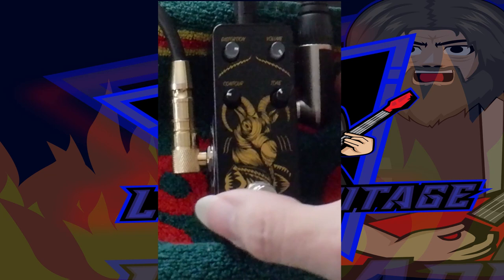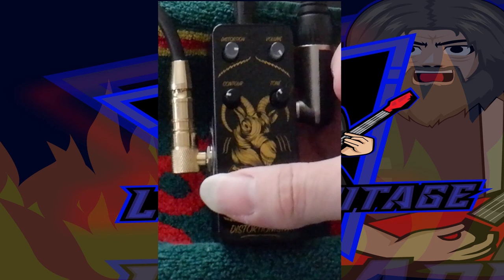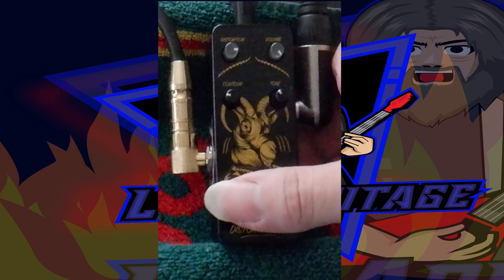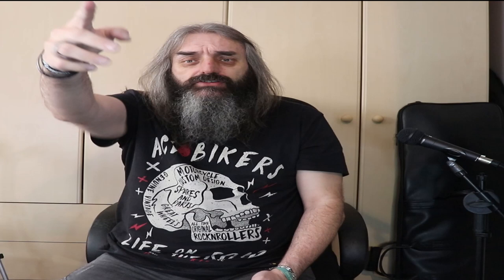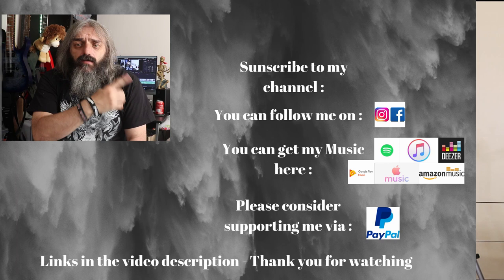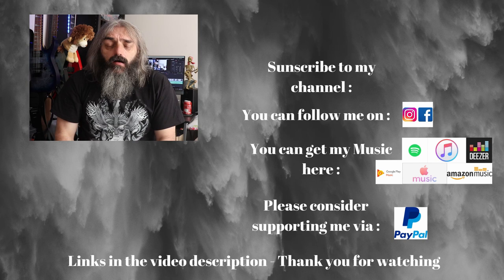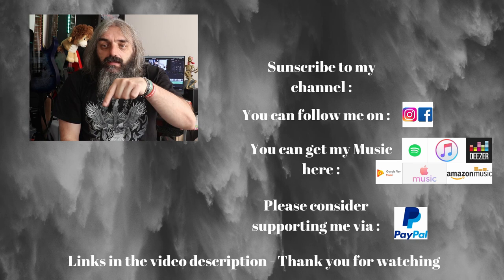SWIFF AP01 Distortionista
Alright folks in this video I take a look at a distortion pedal from Swiff called the Distortionista

You can get my songs online -

Hi there, my name is Lee and I have a home studio in Yorkshire in the UK,  I do music and gear reviews for youtube.

All reviews are unbiased and unpaid for I pay the the gear myself or it's gear I already own.

Canon EOS200D
Presonus audiobox iTwo
Studio One